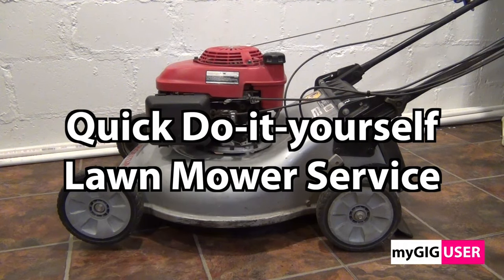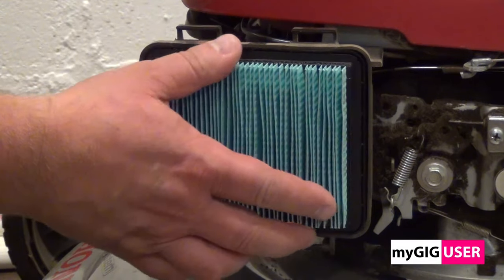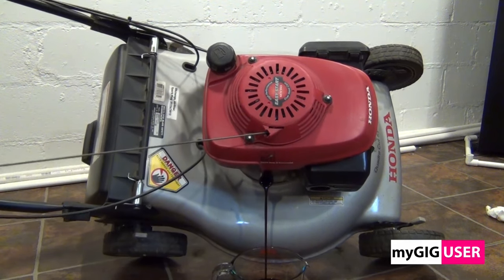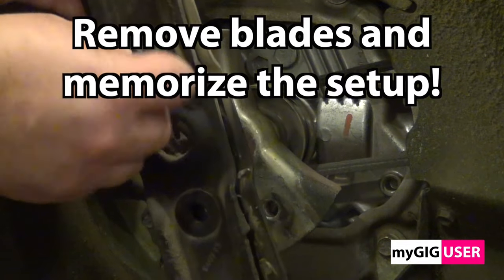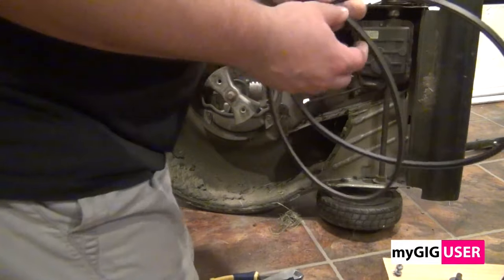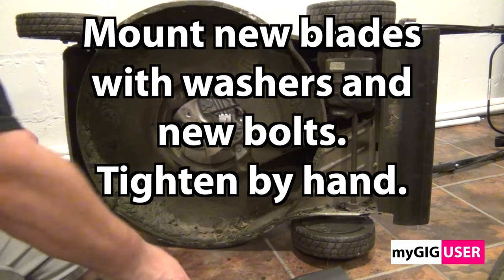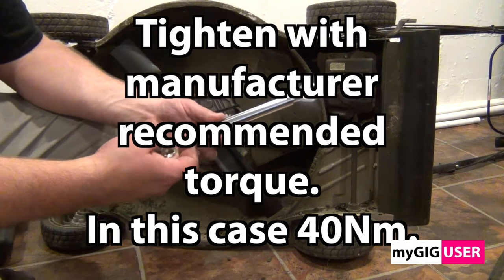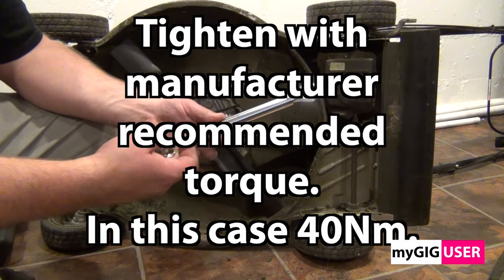Honda Lawnmower Maintenance / How-To: Oil Change & Filter & Blade (HD)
Just a quick and easy service on my Honda lawn mower. Oil, spark-plug, blades, and the belt.

Try to comment, rate, share, and voice your opinion!